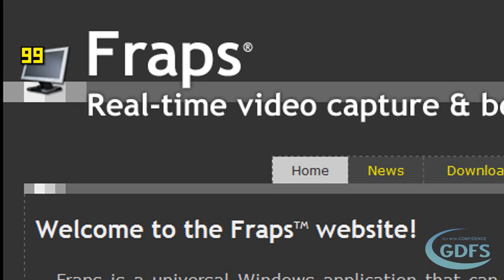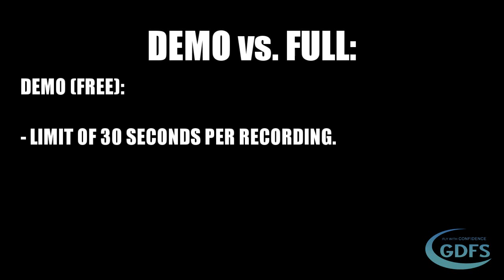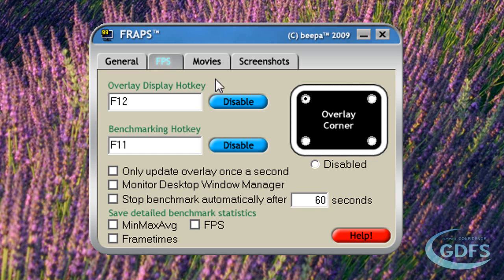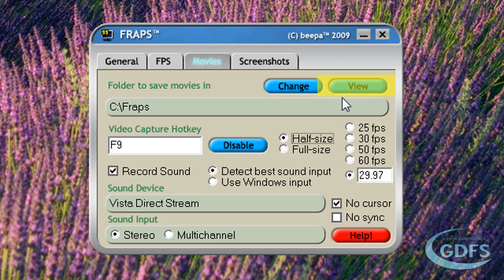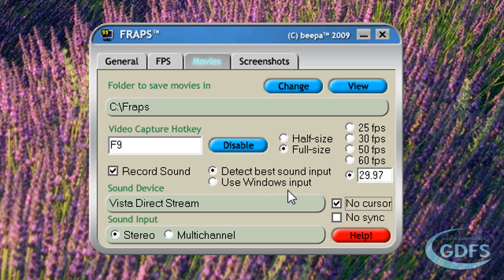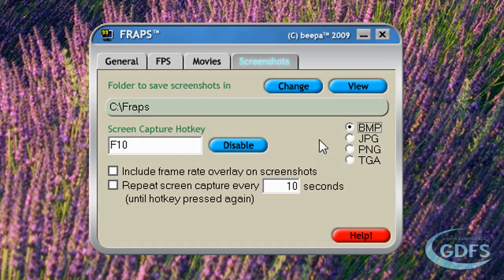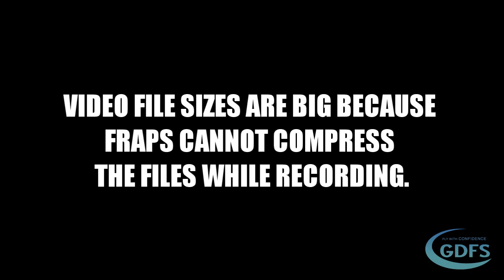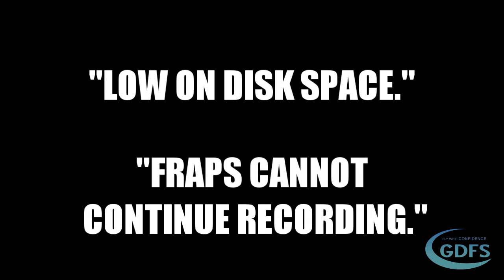Fraps Tutorial and Tips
In depth overview of Fraps and its capabilities. Learn what each function does and learn different ways to improve your performance when recording.

Always visit the Support page before asking Customer Support as 90% of your questions can be answered by reading the FAQ.